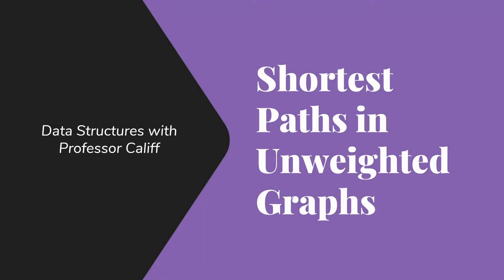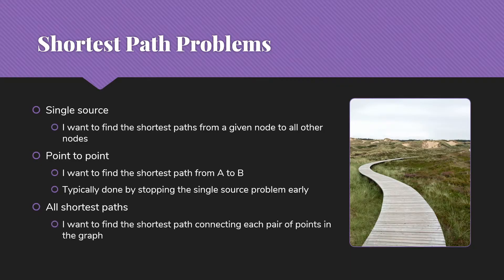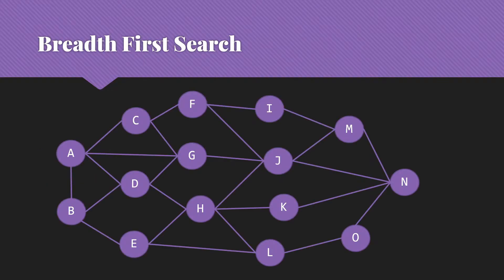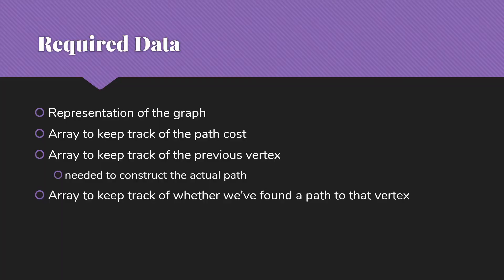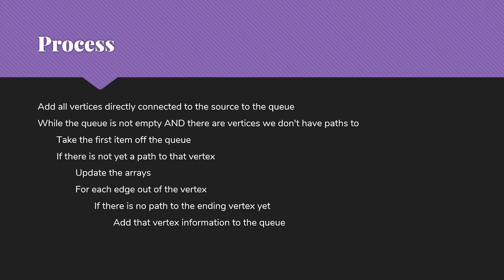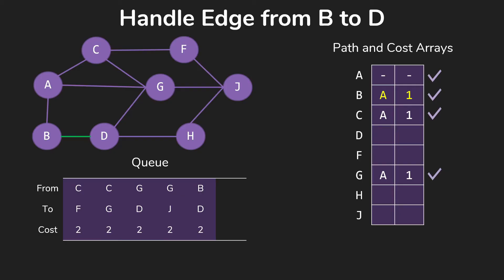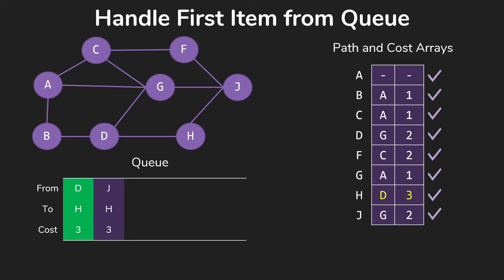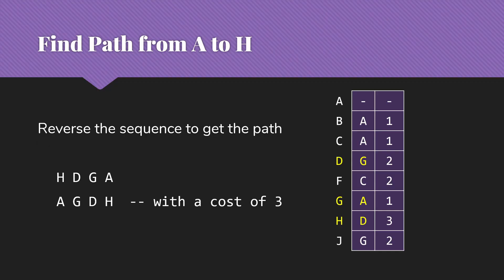Breadth First Search - Finding Shortest Paths in Unweighted Graphs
An introduction to finding shortest paths in unweighted graphs using breadth first search.

Timestamps
0:00 - Introduction
2:11 - Breadth First Search
5:58 - Example walkthrough
12:26 - Extracting a path from the results